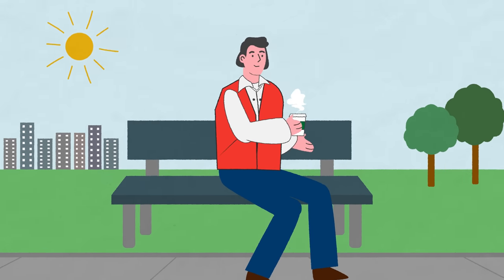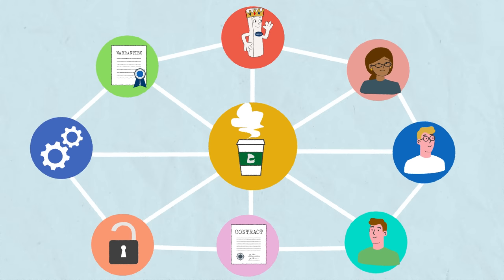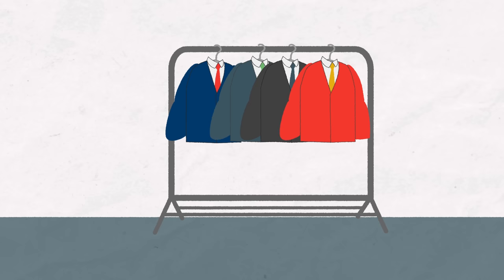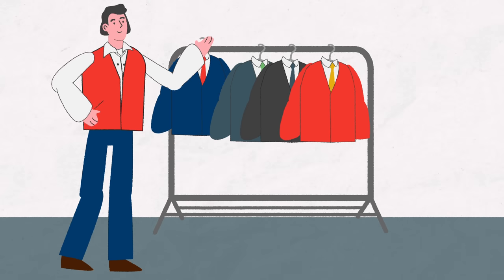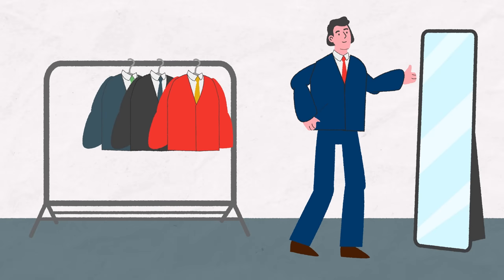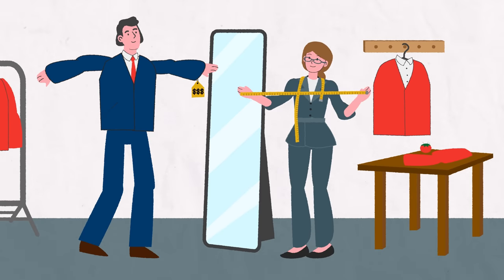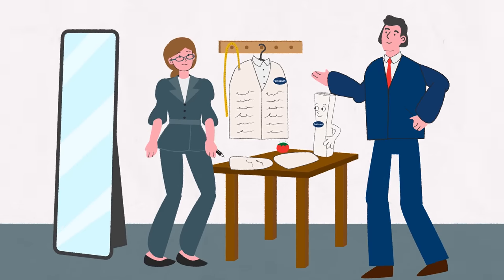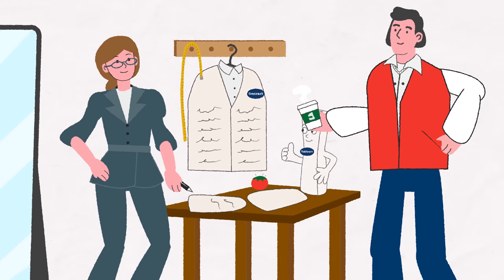The Flexibility of Contracts [No. 86]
Every day, people engage in both simple and complex transactions that rely on contracts. Professor Todd Zywicki discusses how standard contracts allow people to make routine purchases, like buying a cup of coffee, without needing to think about the terms. Contracts can also be adjusted, specialized, and modified for larger transactions like business mergers. The flexibility of the contractual form allows for as much or as little standardization as needed.

Professor Todd J. Zywicki is George Mason University Foundation Professor of Law at George Mason University Antonin Scalia Law School, and Research Fellow at the GMU Law & Economics Center.